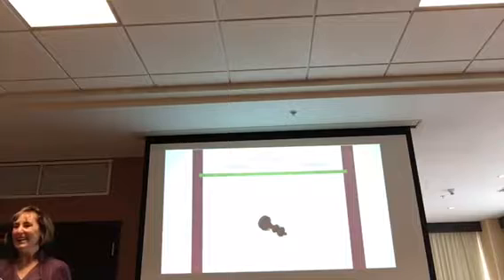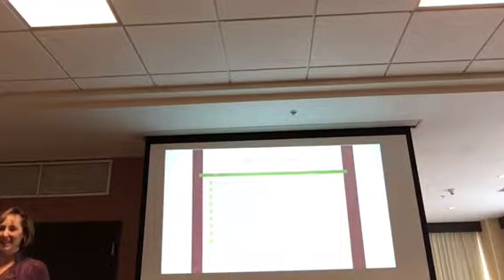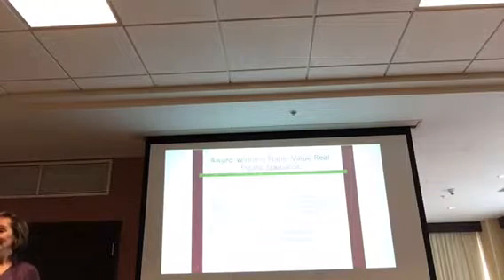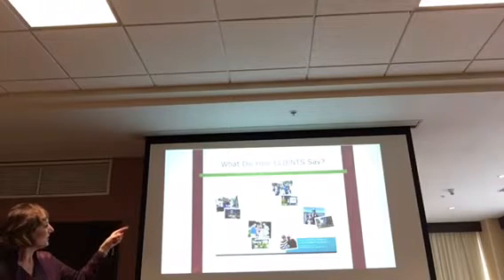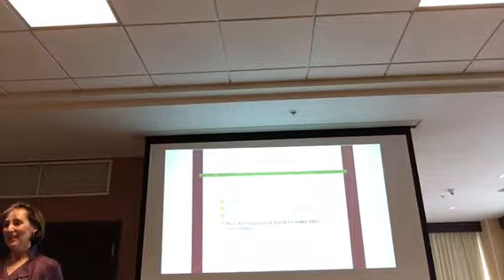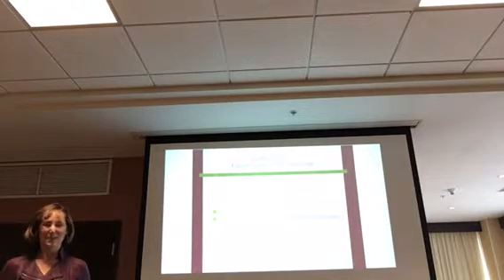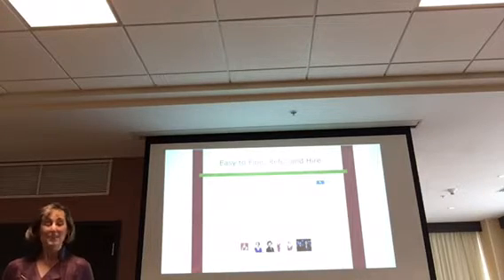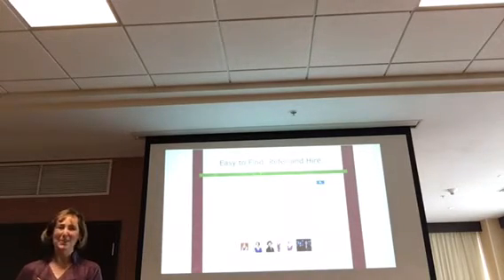Better Bio Training for Real Estate Professionals - Nancy Juetten Part 2